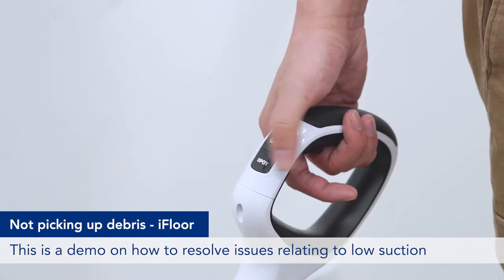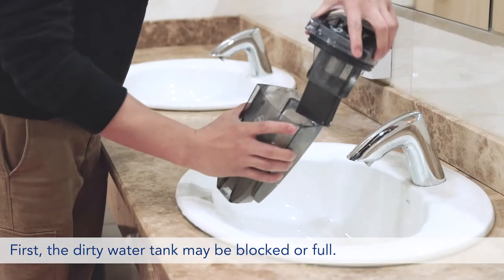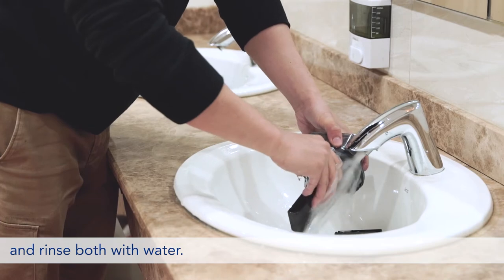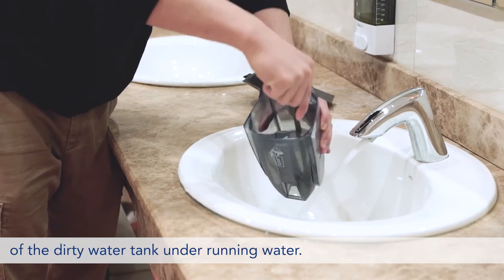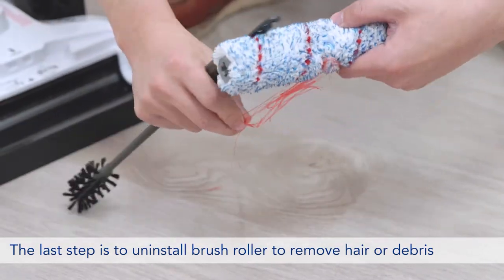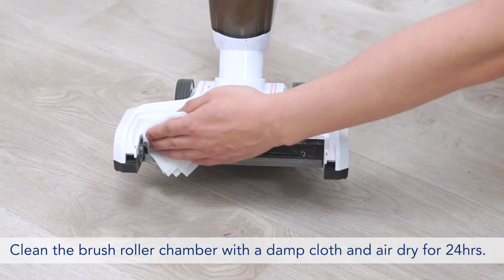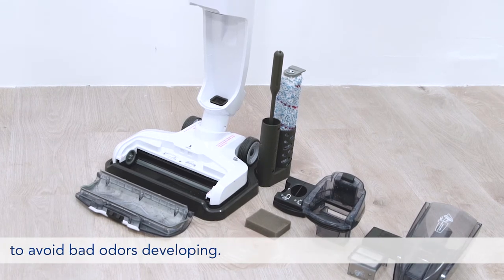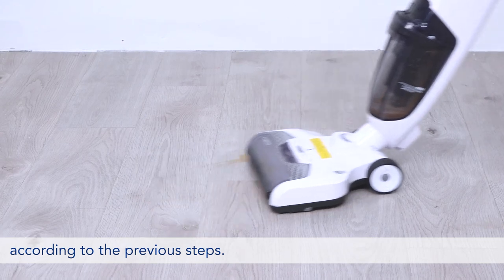Tineco Troubleshooting | Not picking up debris | iFloor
Tineco delivers 100 percent customer satisfaction. With a two-year product warranty, our step-by-step instructions help you solve the not picking up debris problem and get your machine working again.

We’ll get back to you within 1 business day.

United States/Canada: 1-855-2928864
Monday-Friday 9 a.m. – 6 p.m. (CST)
Toll-free, hassle-free